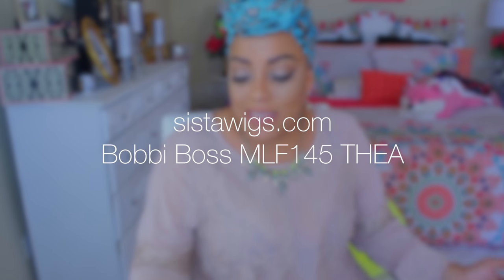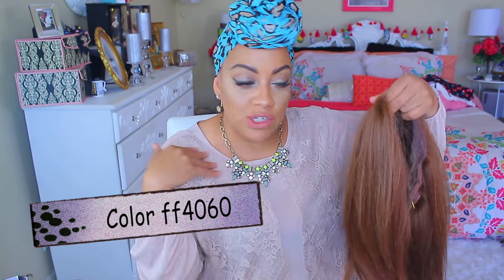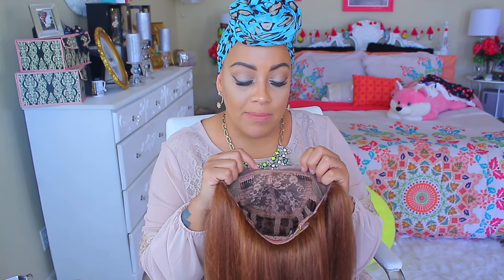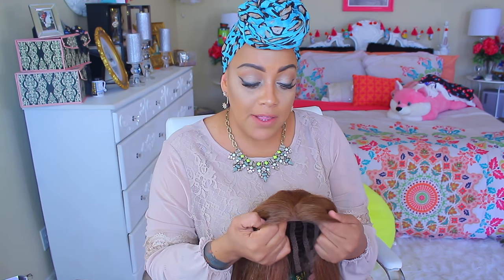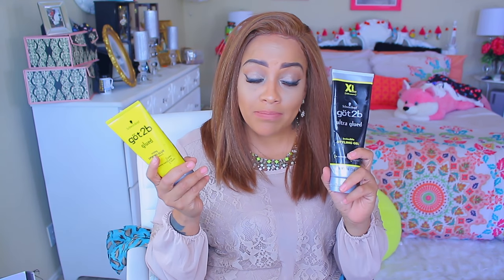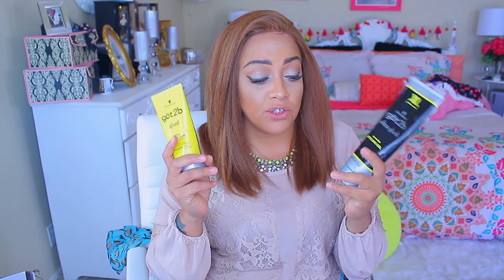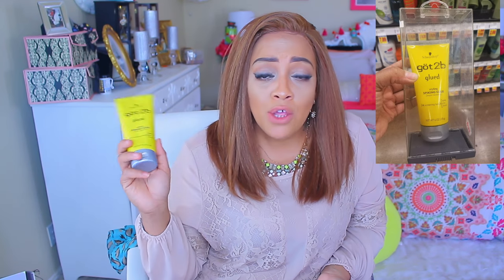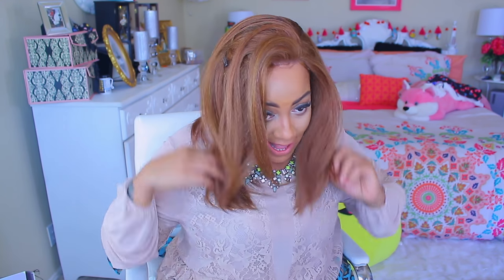YASSS GIRL YASSS THIS IS HITTING Bobbi Boss Synthetic Lace Front THEA sistawigs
FOR THEA CHECK OUT SISTAWIGS.com

SOME OF MY FAVORITE SITES